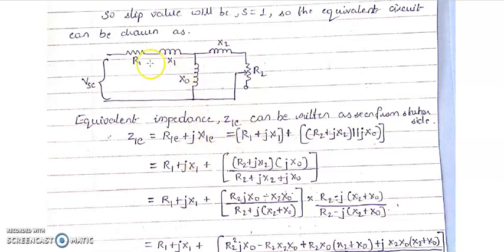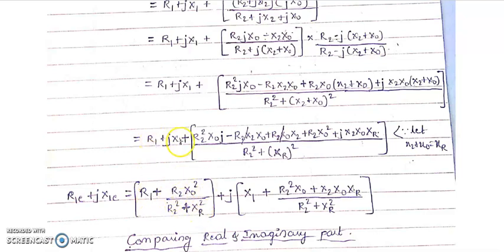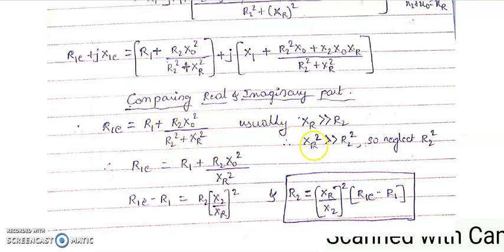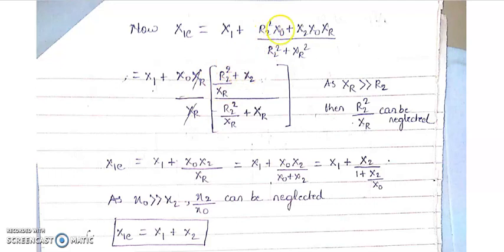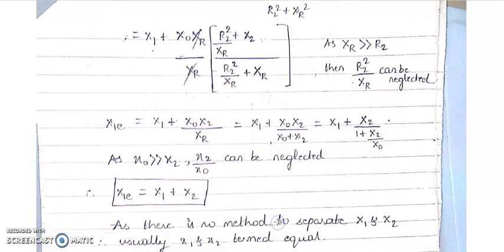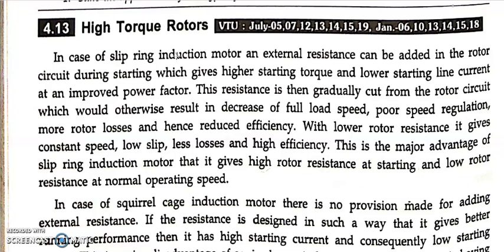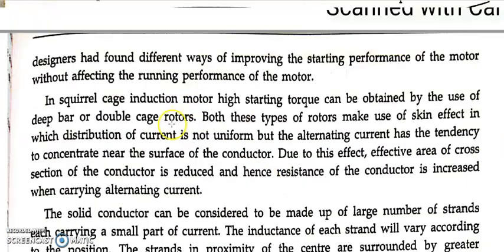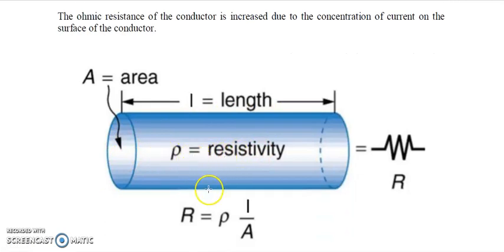PERFORMANCE OF THREE PHASE INDUCTION MOTOR PART 7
EQUIVALENT CIRCUIT PARAMETERS CONTD.., HIGH TORQUE ROTORS